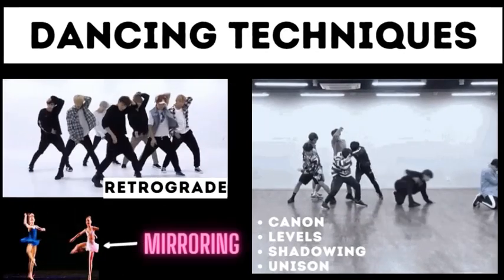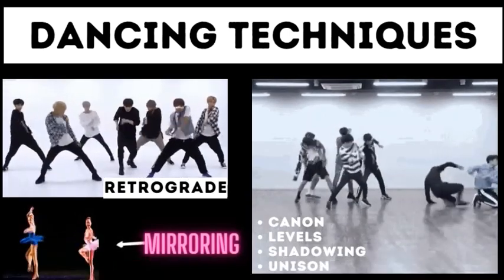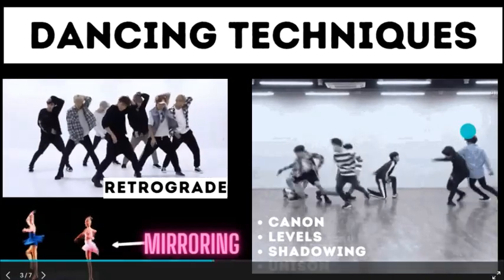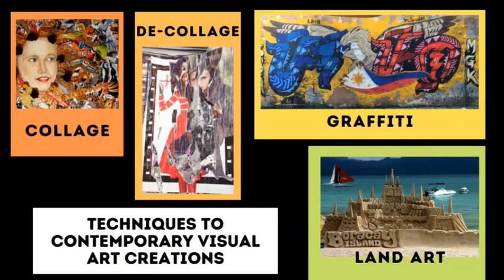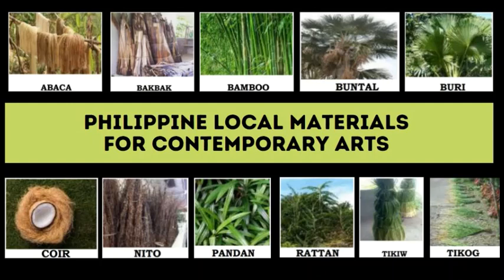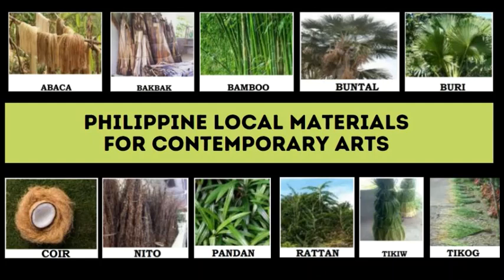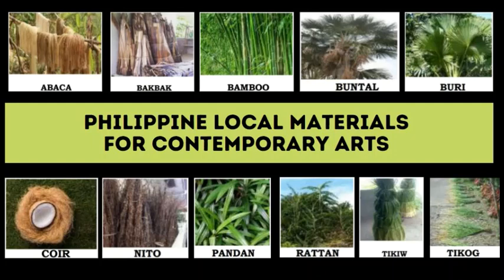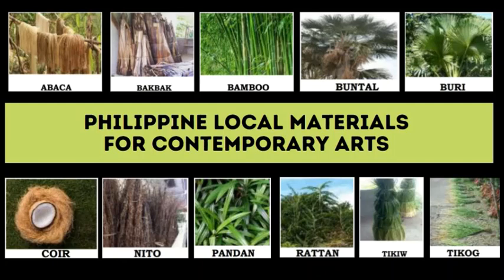The diff contemporary art techniques, performance practices and local art materials in the Phils.